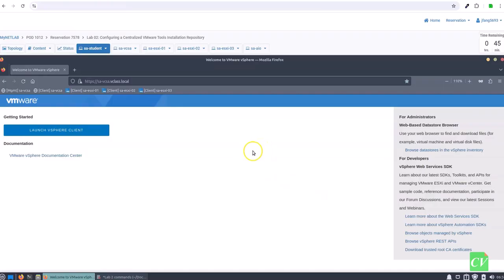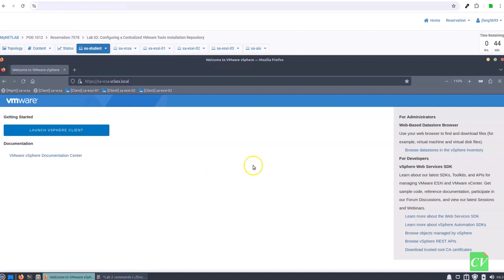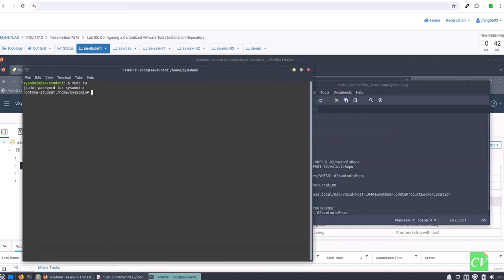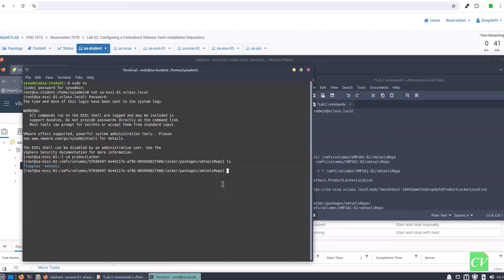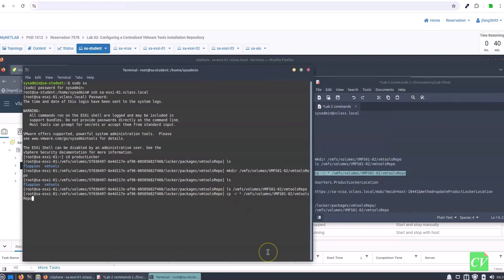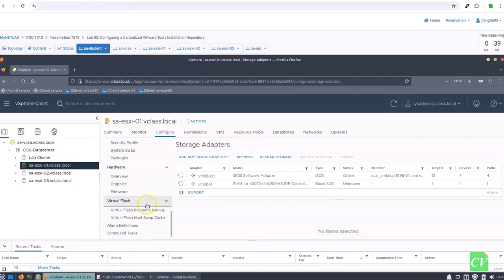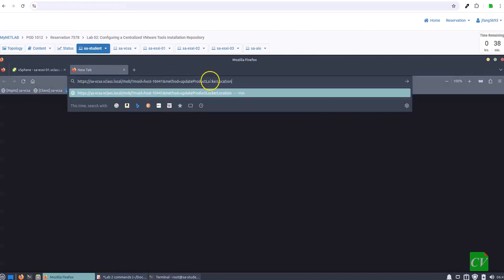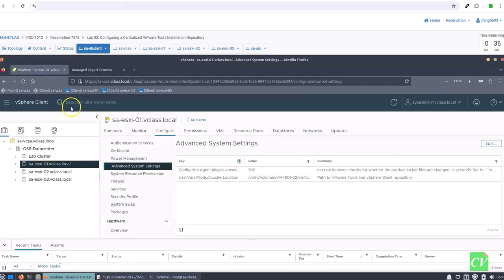VMware VCP-DCV 2024 Training Lab 2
VMware VCP-DCV 2024 Training for
VMware vSphere: Operate, Scale and Secure [V8]
Labs Demo

Lab 2:
Configuring a Centralized VMware Tools Installation Repository

Objectives:
• Copy the VMware Tools Package to a Datastore
• View the ESXi Advanced Settings
• Manually re-create /productLocker Symlink